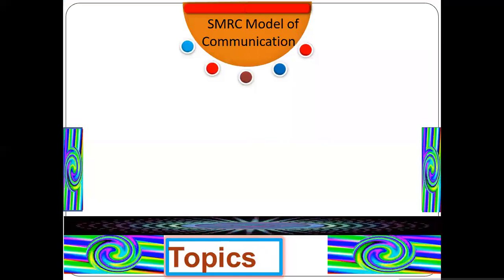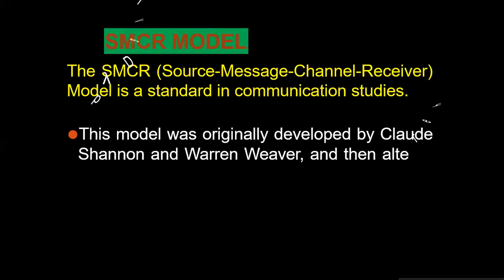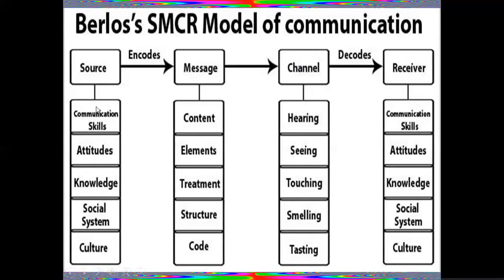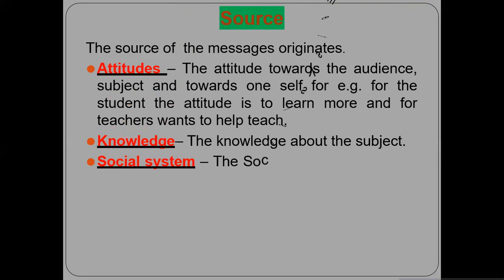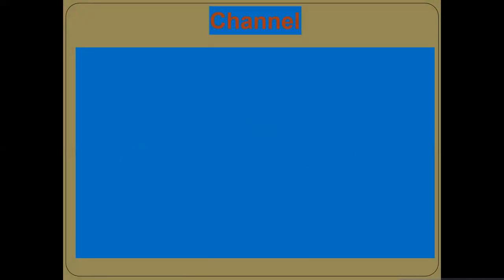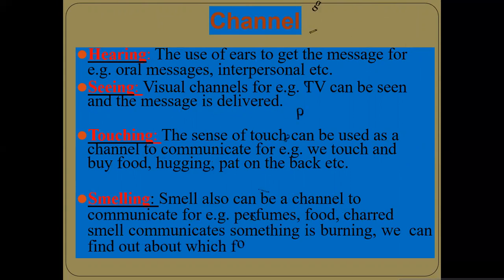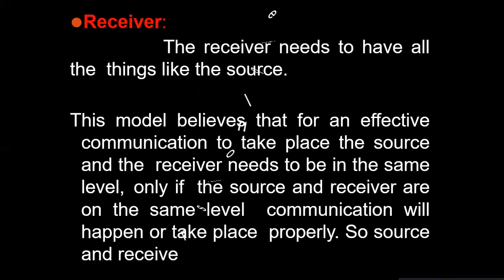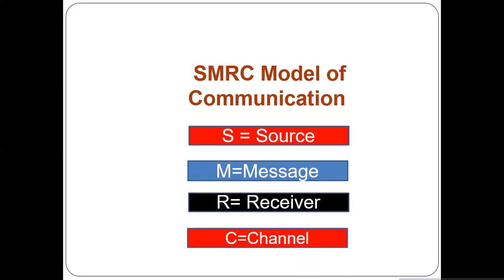Business Communication 05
BUSINESS COMMUNICATION
Topics: 1. SMRC Model of  Communication
            2. Criticism of SMRC Model